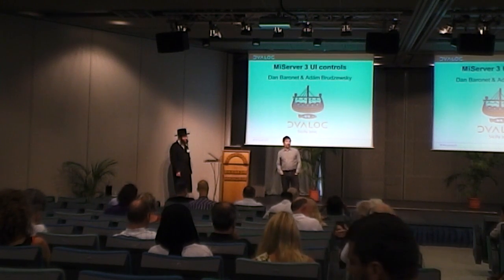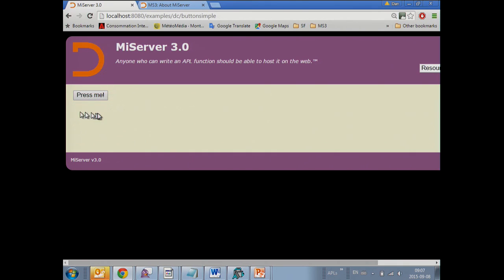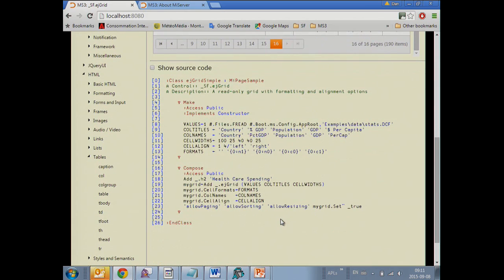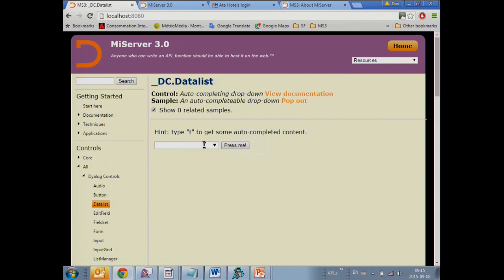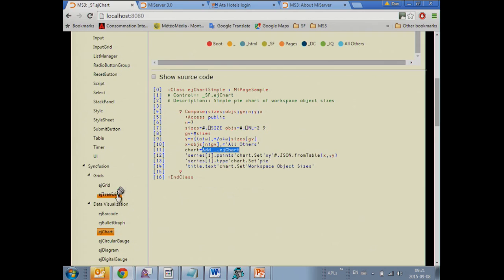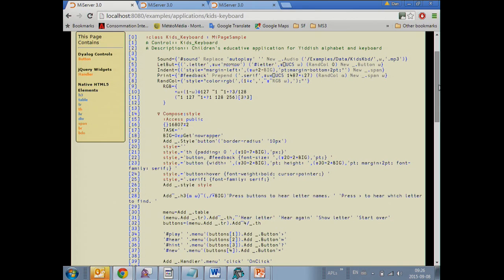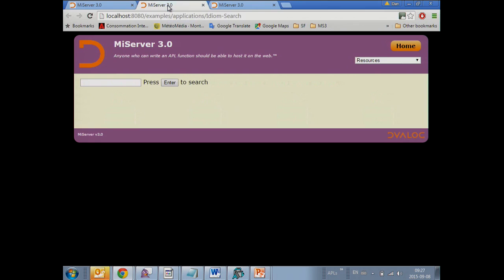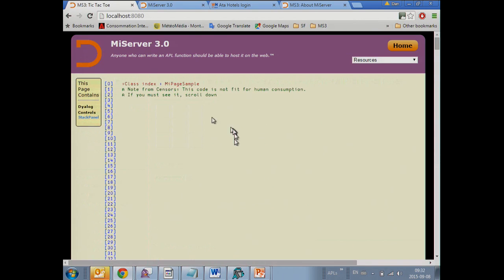Dyalog15: MiServer UI Controls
Adám Brudzewsky & Dan Baronet

User Interface controls, form elements, widgets – these create the end user experience for an interactive application. MiServer, Dyalog's framework for building cross-platform, browser-based applications, has an ever-growing library of UI controls. These include popular JavaScript libraries, to which Dyalog has provided interfaces to make them easily and naturally accessible to the APLer. In this presentation, Dan and Adam demonstrate and discuss several of the available controls, from those necessary to build simple input forms to more elaborate data visualisation widgets. For those who build interactive applications, this session will provide an understanding of the scope and capability of the MiServer widget library.